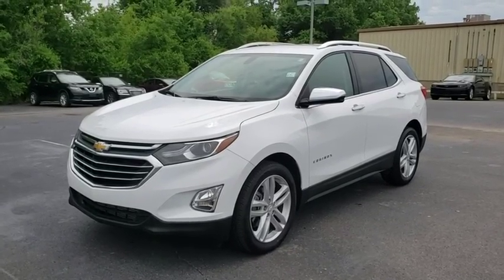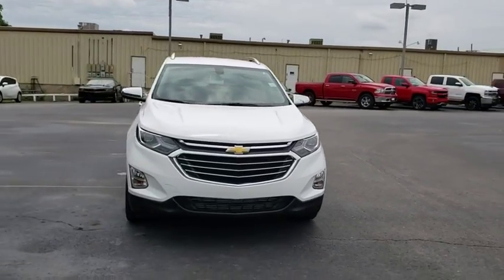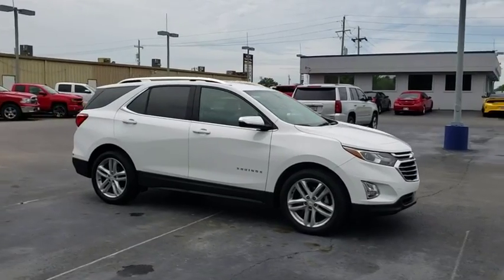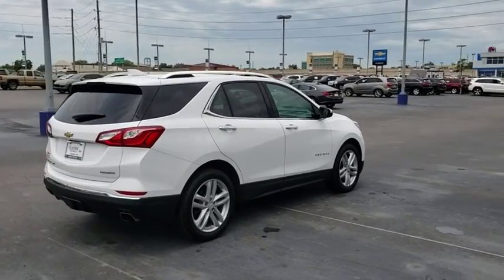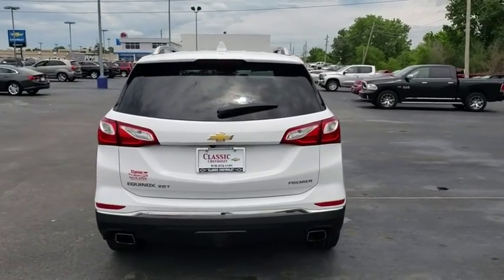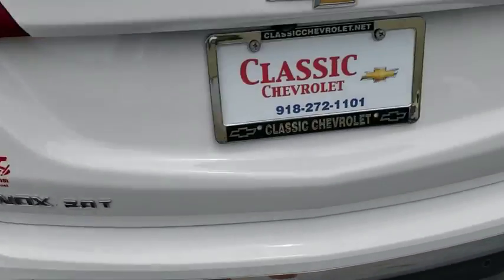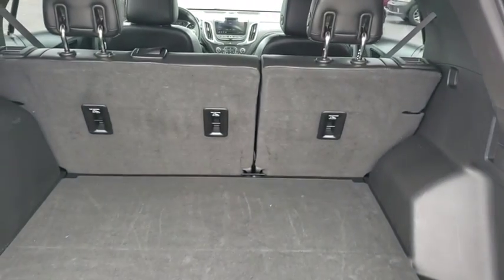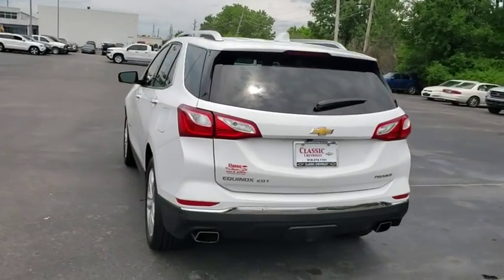2019 Chevrolet Equinox Tulsa, Broken Arrow, Bixby, Sand Springs, Owasso, OK U708020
Used 2019 Chevrolet Equinox available at Classic Chevrolet in Tulsa, Oklahoma. Servicing the Broken Arrow, Bixby, Sand Springs, and Owasso, OK area.

Classic Chevrolet
8501 Owasso Expwy

**ALL PRICES ARE LISTED WITH TRADING AN AUTOMOBILE AND FINANCING WITH DEALERSHIP, PRICES ARE HIGHER WITHOUT A TRADE OR FINANCING** Recent Arrival! **WE DELIVER ANYWHERE**.Black 2019 Chevrolet Equinox Premier FWD 9-Speed Automatic with Overdrive 2.0L Turbocharged22/29 City/Highway MPG